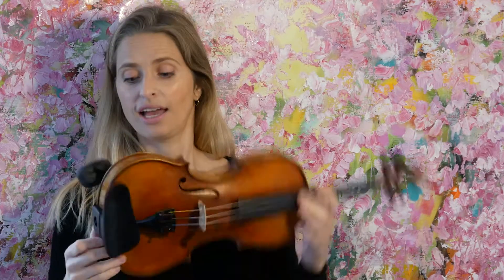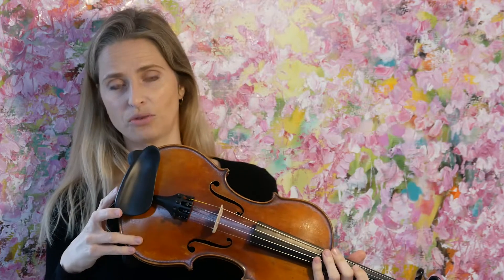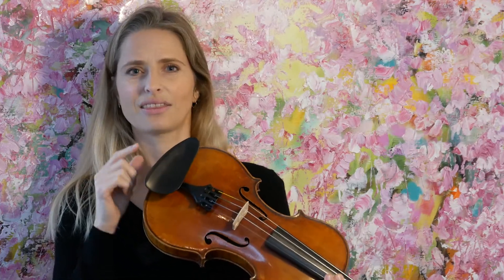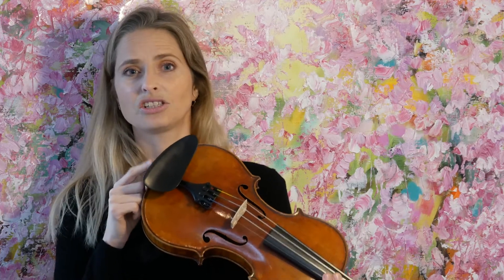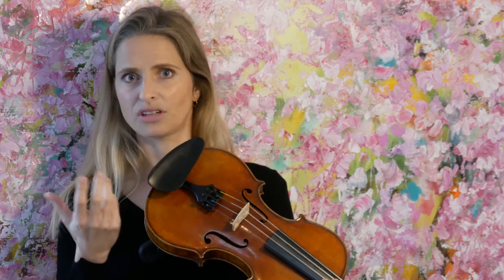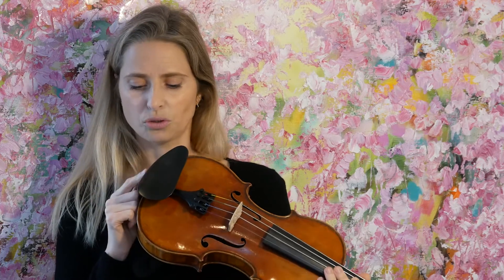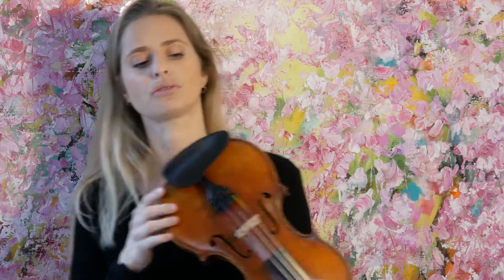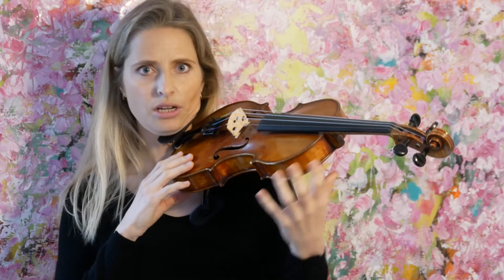Dolfinos Chin & Shoulder Rest System | Review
After many years of neck and shoulder problems and trying to find the right chin and shoulder rest I am really happy to have found Dolfinos.

This system is super versatile and allows for a really personal set up.  You can change the angle, height and direction of  the shoulder rest.
The chinrest is adaptable in height and that is very useful when you have a longer neck.

I highly recommend this system as I found that I am now playing more freely, with shoulders that are more relaxed and less tension in my neck.

In this video I am talking about their Dolfinos violin rest system (air edition) with the vienna (universal) chinrest.

To see a video in which I play the violin with this system please check out: